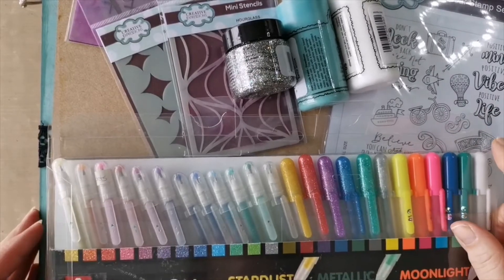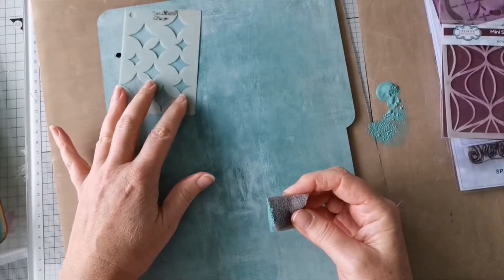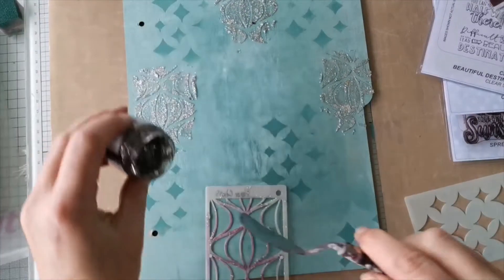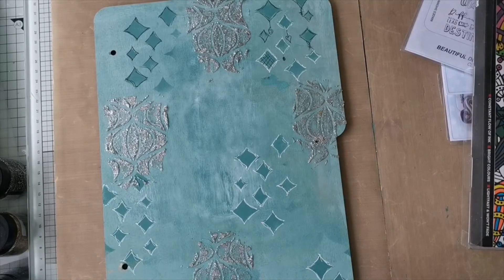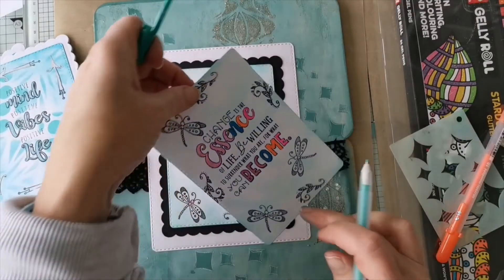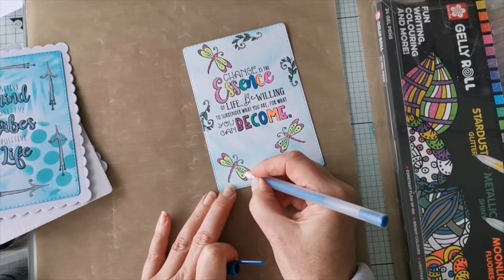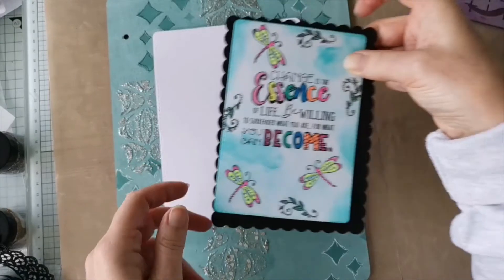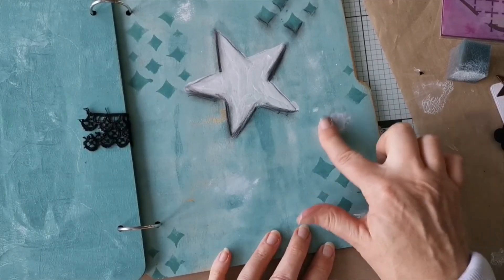Mixed Media Journal Cover Tutorial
Using paints, stickles, stencils, stamps and Sakura Gelli Roll pens I've decorated this A4 MDF Journal cover. Andy Skinner Acrylic Water Based Chalk Paints, and some doodling. Fun, easy, Mixed Media for art journaling and crafting in a simple relaxed art tutorial. Suitable for beginners, intermediate, more advanced artists and crafters.